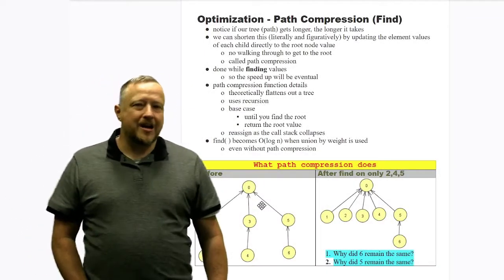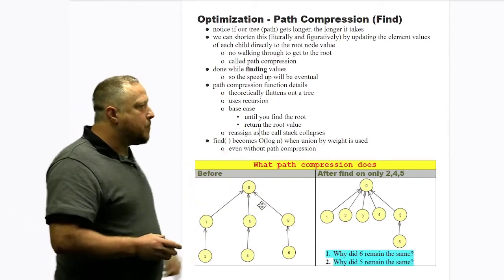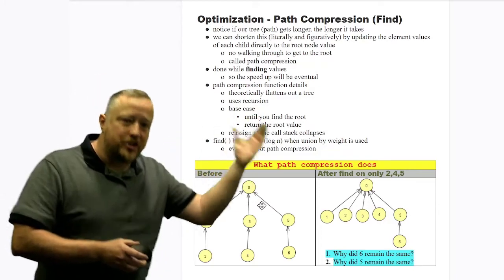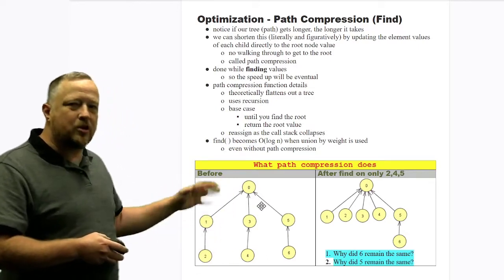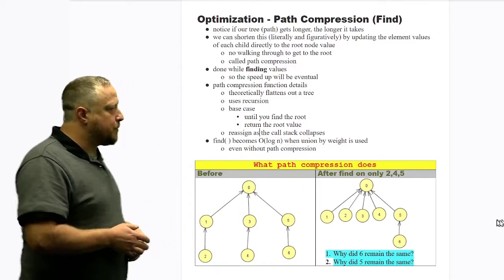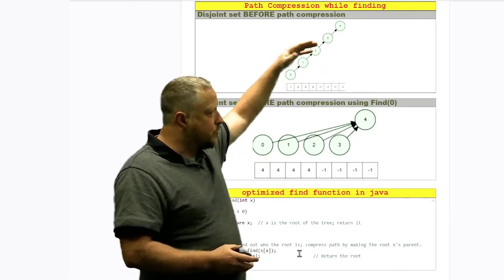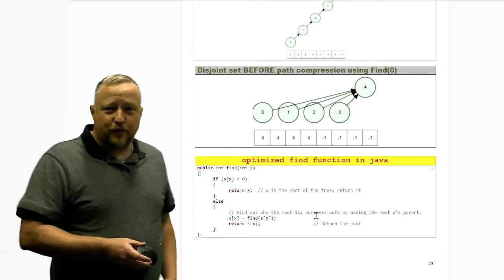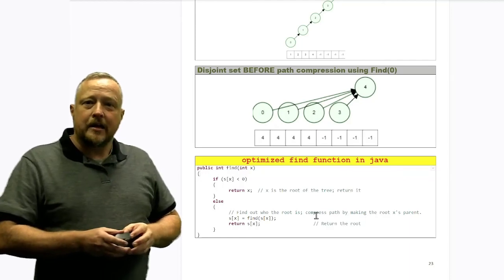Optimization - Path Compression